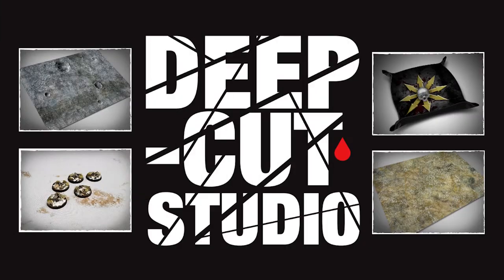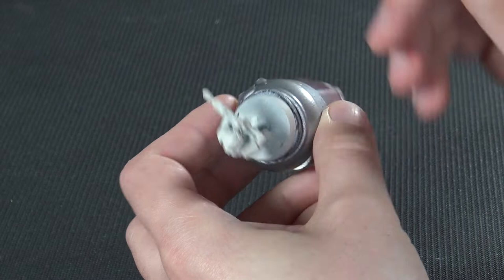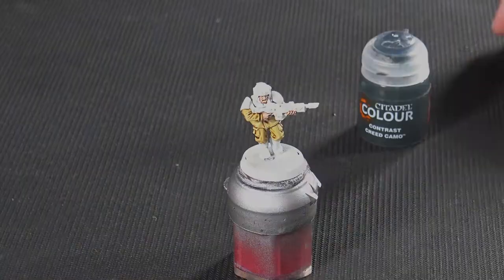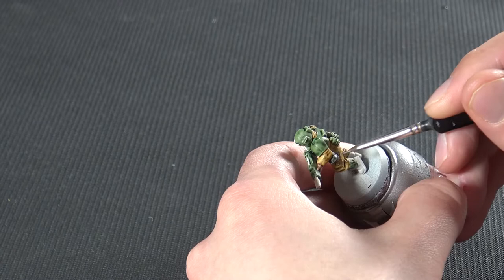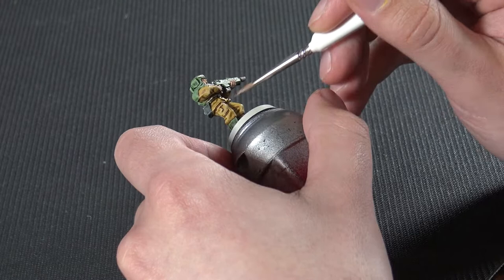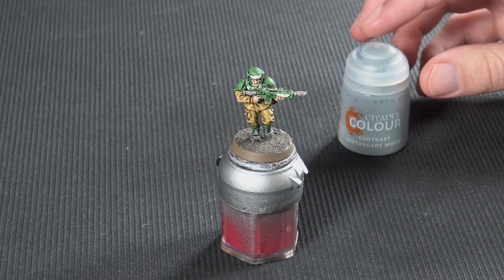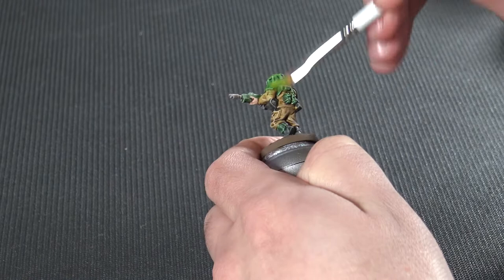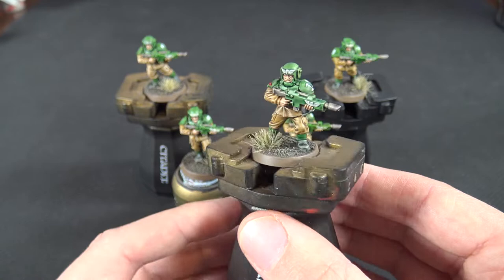Contrast Painting Tutorial: Cadians / Astra Militarum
Tom shows you how to paint Cadian Shock Troops quickly and easily using the Citadel Contrast paint range!!